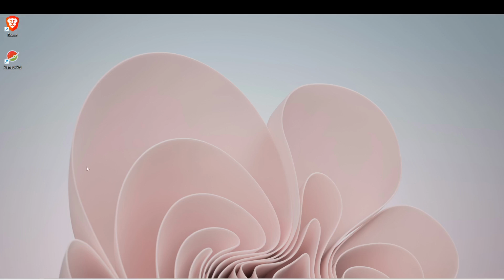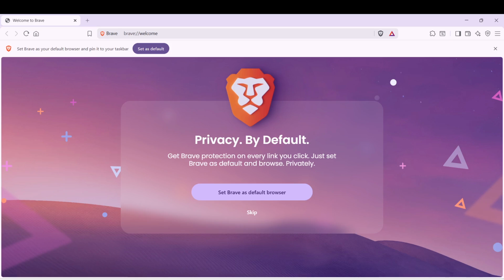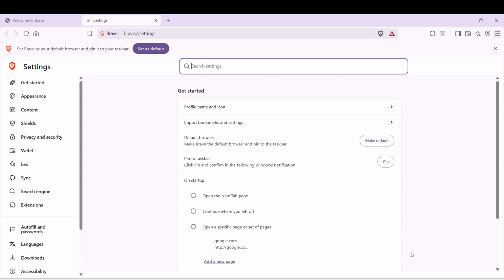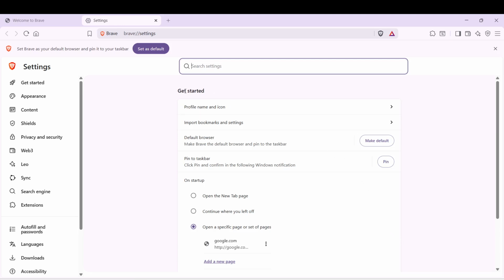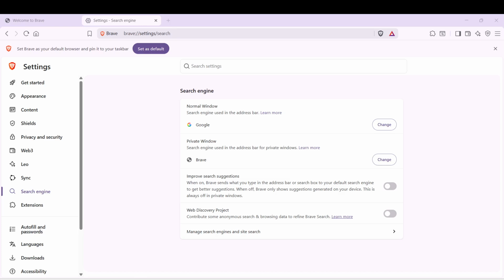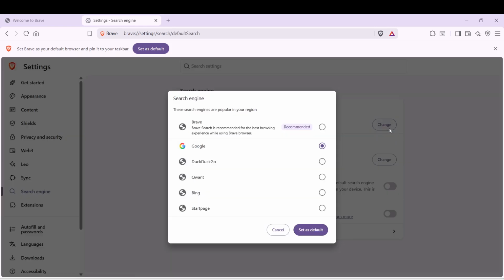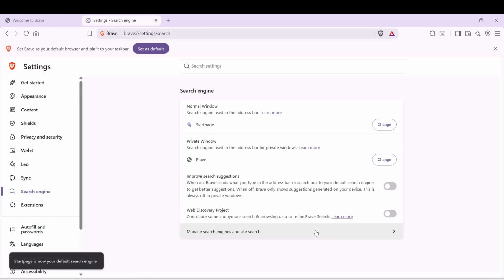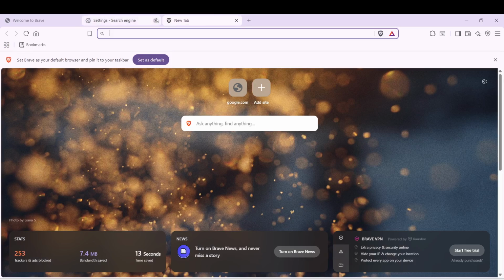How to Change Brave Browser Search Engine [2026 Full Guide]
How to Change Brave Browser Search Engine

Unlock a more personalized browsing experience in just a few simple steps with our latest guide on how to change the Brave Browser search engine! In this video, we’ll walk you through the process of customizing your search settings to suit your preferences—whether you prefer Google, DuckDuckGo, Bing, or Brave Search. Starting with the fundamentals, we’ll show you how to navigate the menu, access the settings, and seamlessly switch to your desired search engine. This quick adjustment can significantly enhance your online efficiency and privacy. If you're new to the Brave Browser or just looking to optimize your browsing, this tutorial is perfect for you. Join us as we empower you to take control of your web experience!

Brave Browser, change search engine, search settings, browser customization, online privacy, web browsing tips, Google, DuckDuckGo, Bing, Brave Search, settings tutorial, browser tutorial, improve browsing, personalized search, tech tips